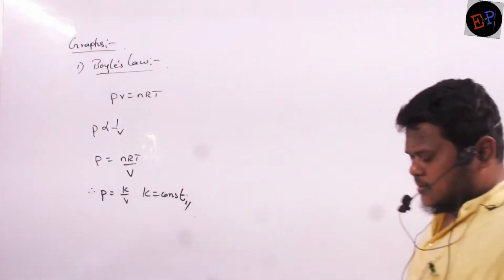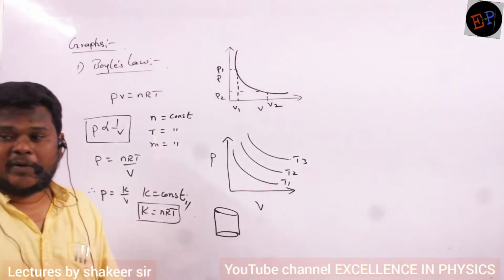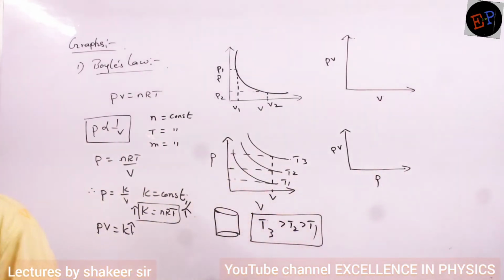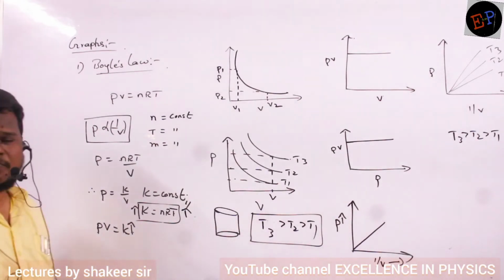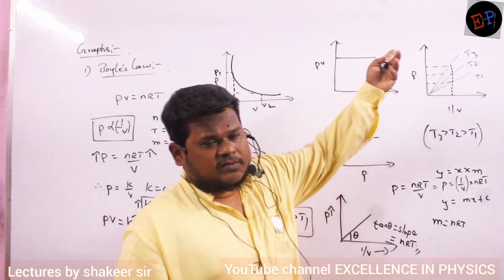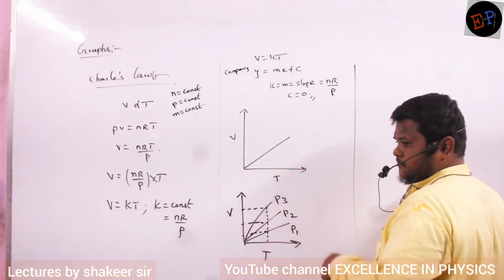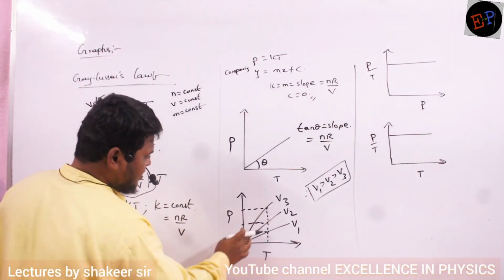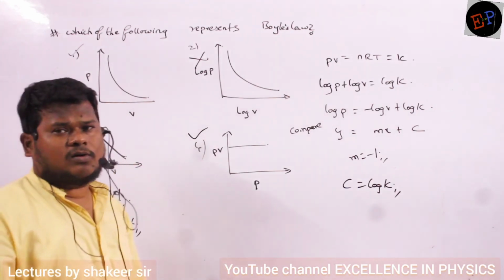L-2//GRAPHS//STATES OF MATTER//CLASS 11 CHEMISTRY//NEET SERIES